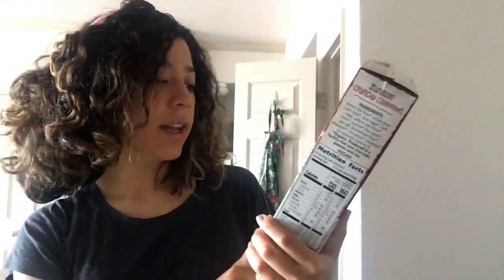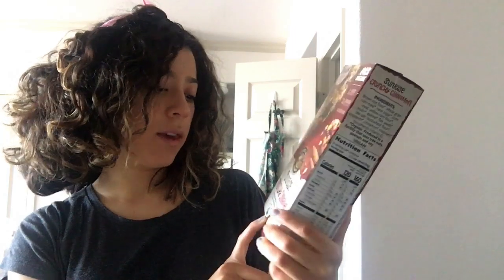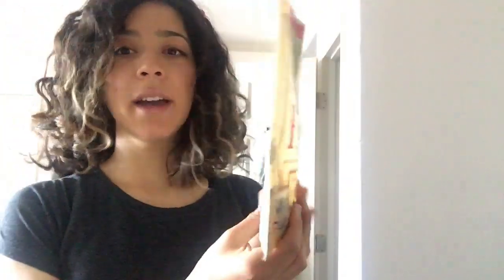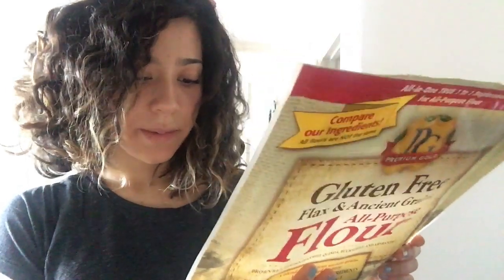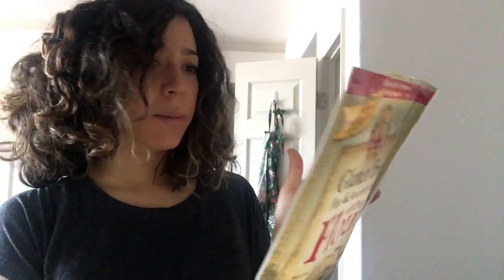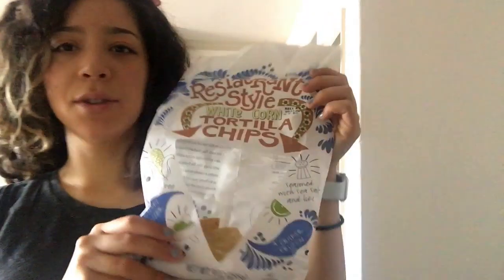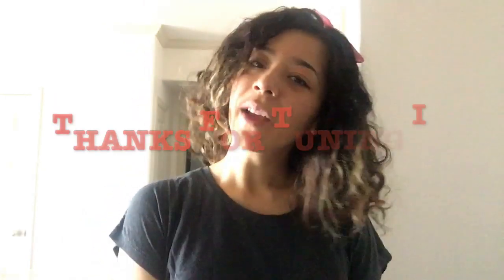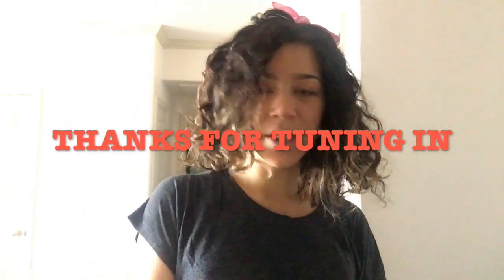5 Product Review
5 Product Review from gluten free egg free products I have been trying! Products under review: Bob's red mill egg replacer (9/10), Trader Joe's gluten free cornbread mix (10/10), sunrise cinnamon cereal from sprouts (2/10), gluten free flour (8/10), Trader Joe's restaurant style chips (9/10).